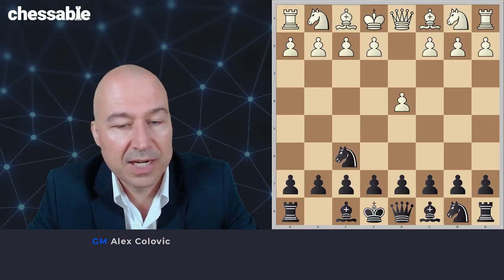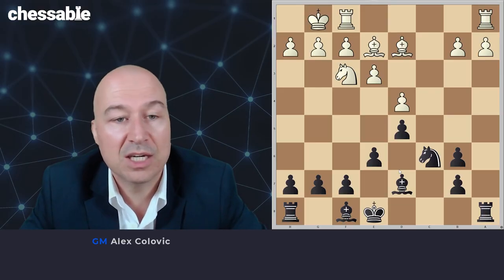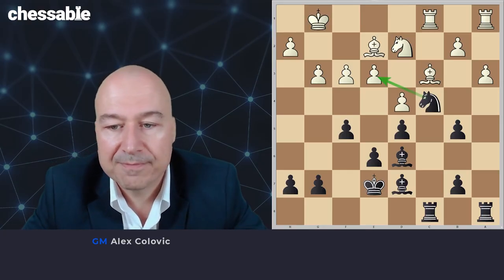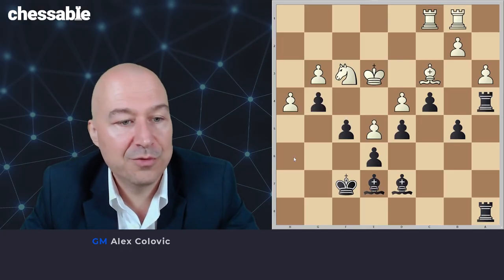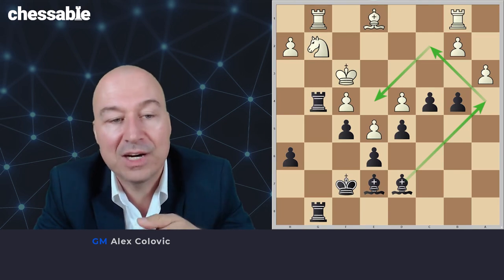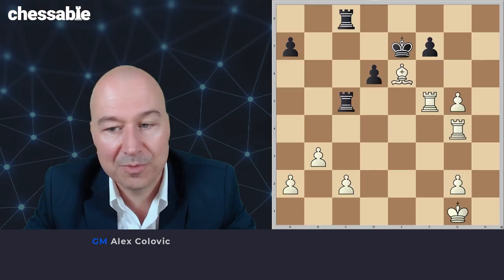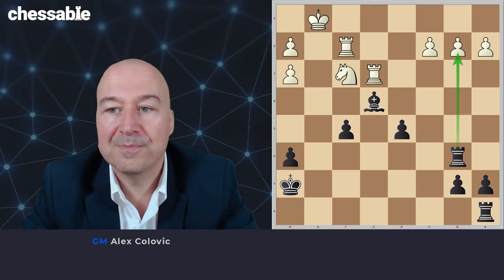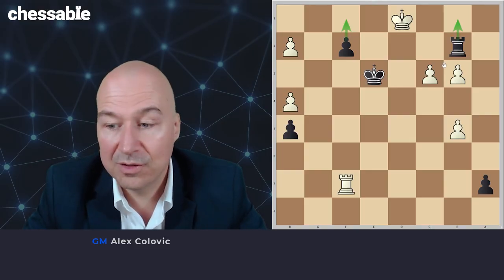3 The principle of 2 Weaknesses